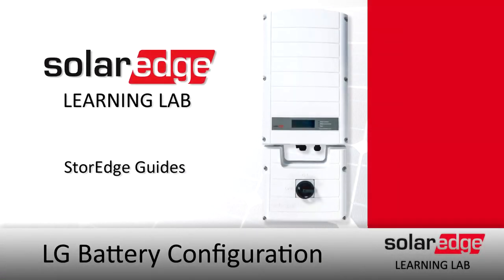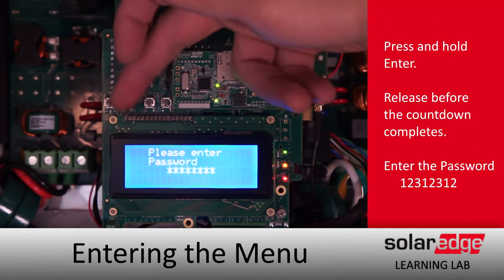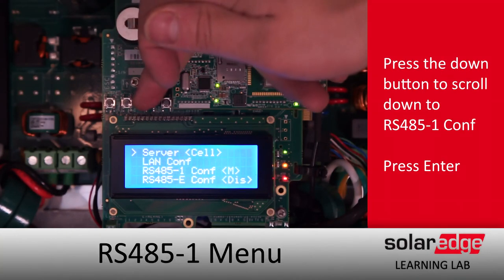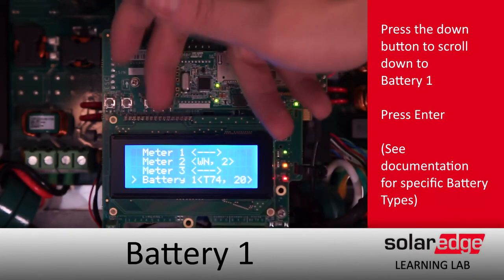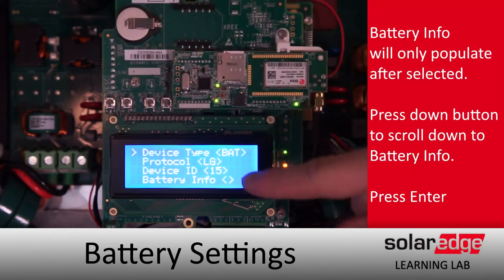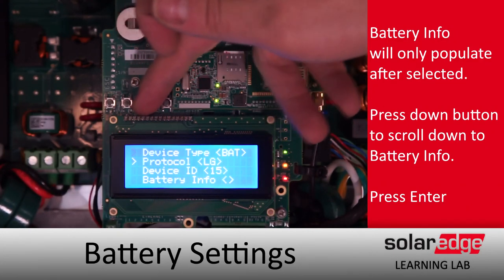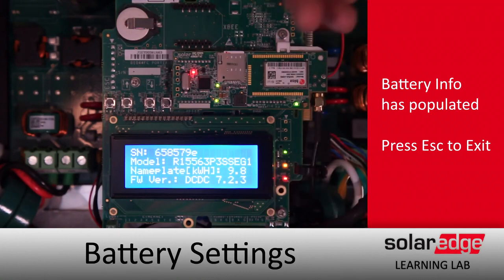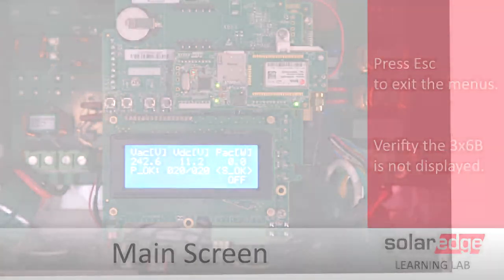StorEdge Tutorials: Configuring an LG Chem Battery with a StorEdge Inverter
Watch this quick guide for installers to learn how to configure an LG Chem battery to SolarEdge's StorEdge inverters